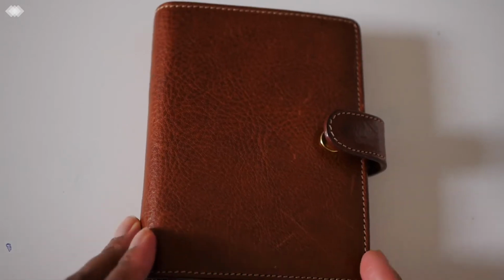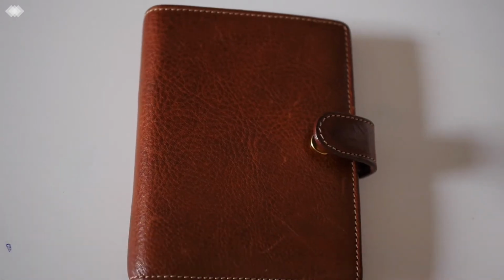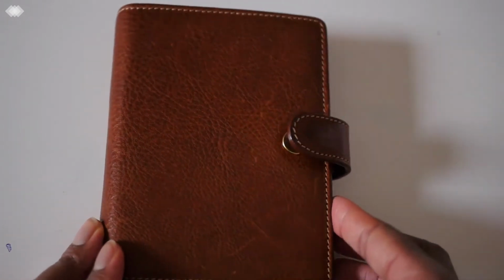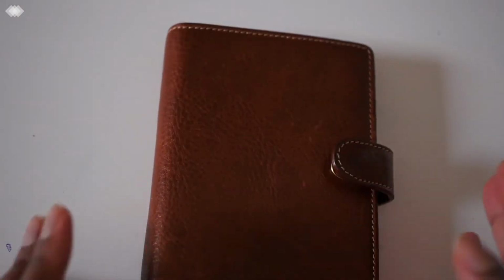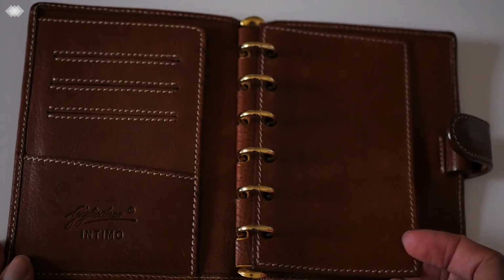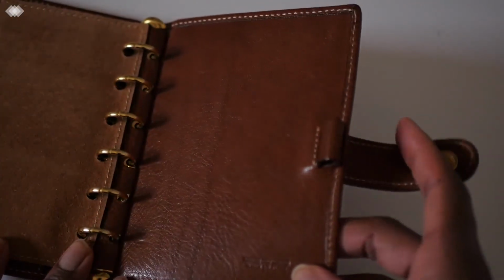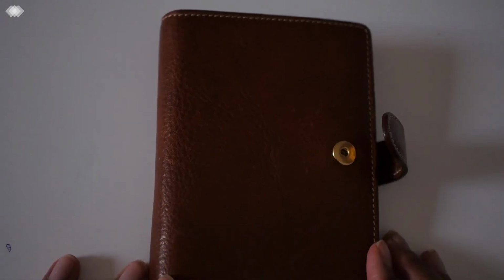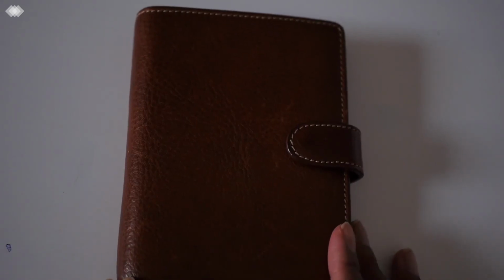Planner Review: Pocket Gigliodoro Intimo / Gillio Amica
Hey there! In this video I share with you my first ever Gillio product, the Gigliodoro Intimo which is very similar to the Gillio Amica.